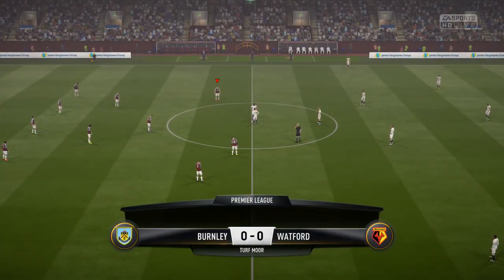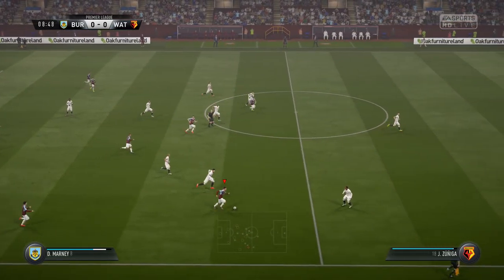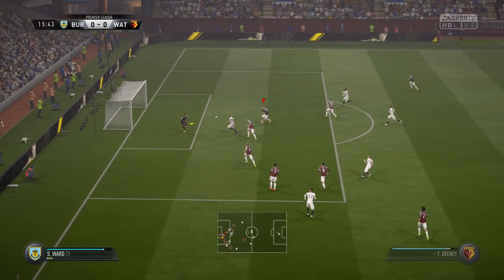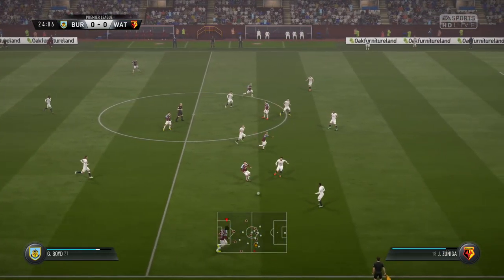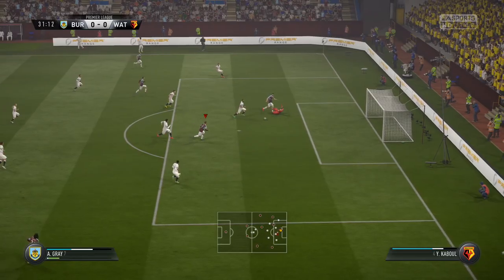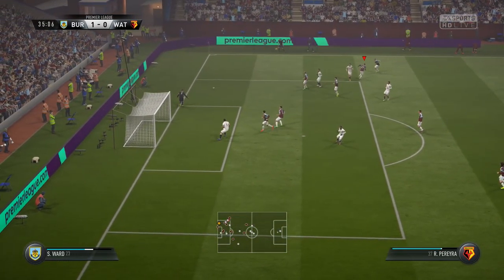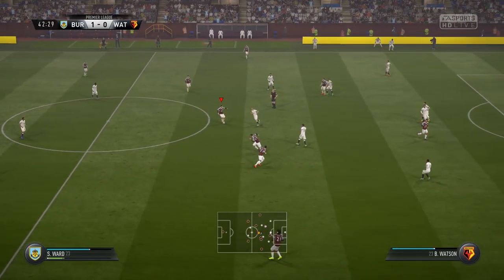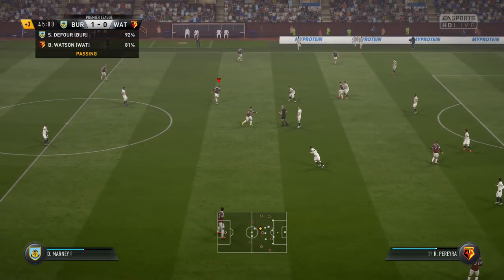Burnley vs Watford HD Gameplay Highlights - FIFA 17